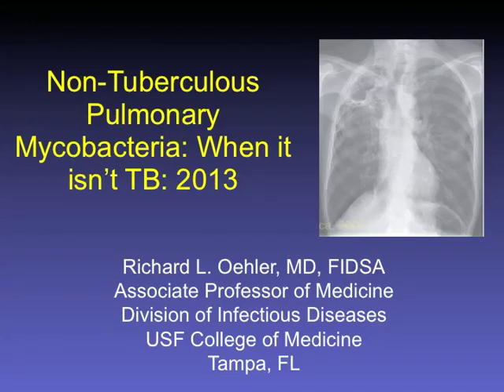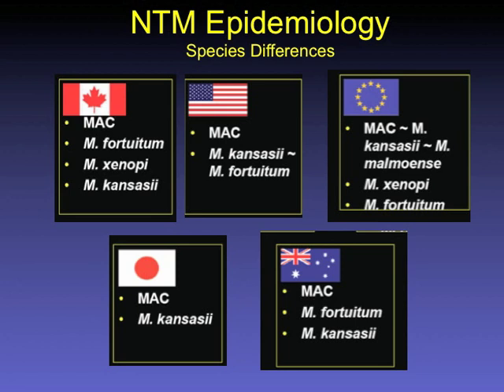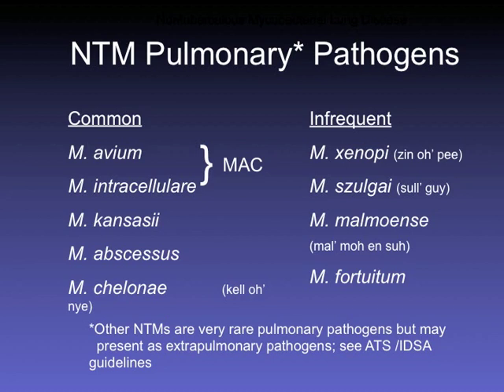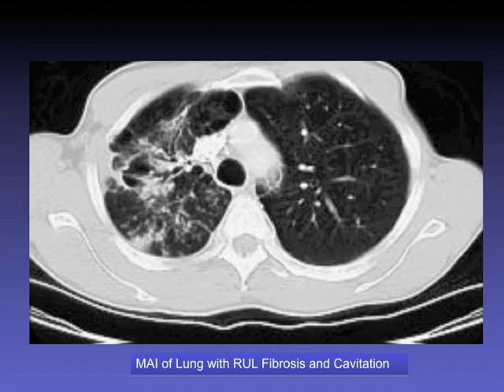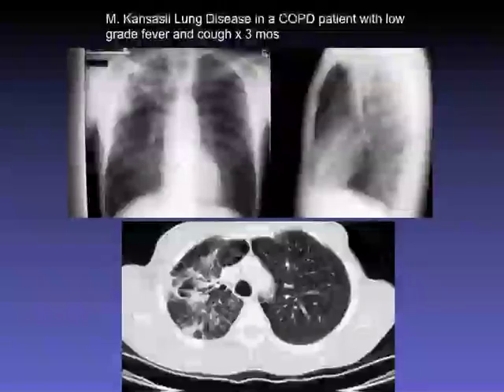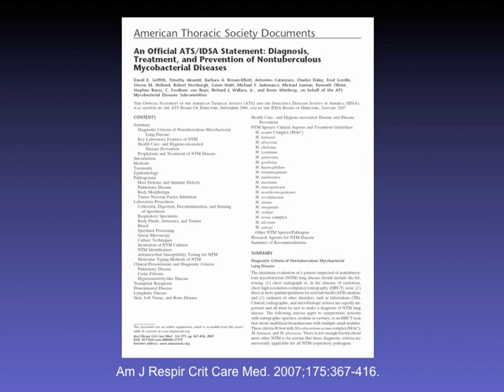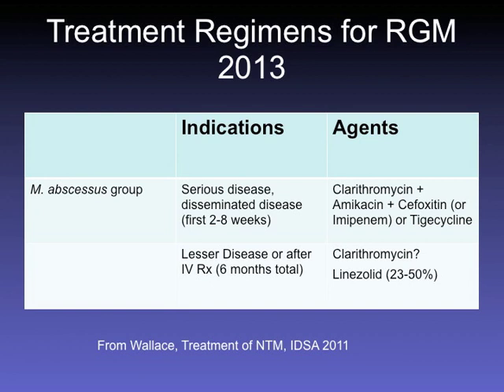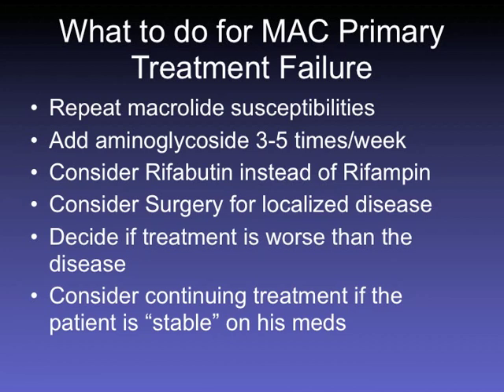Non-tuberculous Mycobacterial Disease: Evaluation and Management in 2013 -- Richard Oehler, MD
Dr. Oehler reviews epidemiology, diagnostic options and management of infections due to Nontuberculous mycobacteria with a focus on MAC, M. kansasii, and Mycobacterium abscessus.